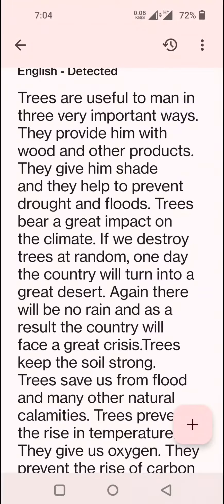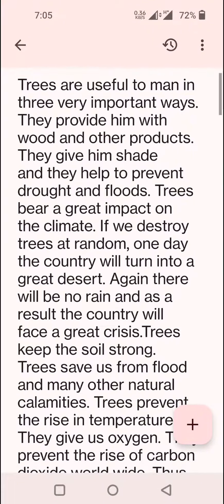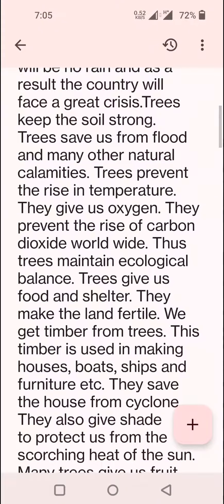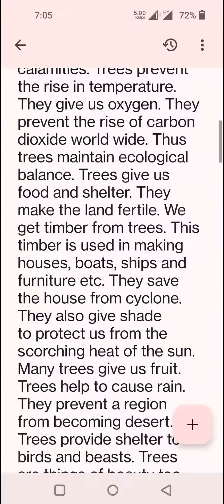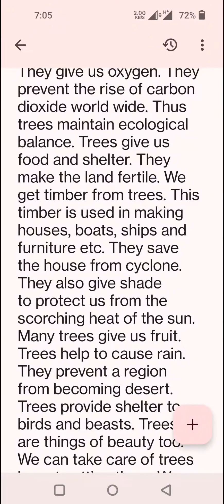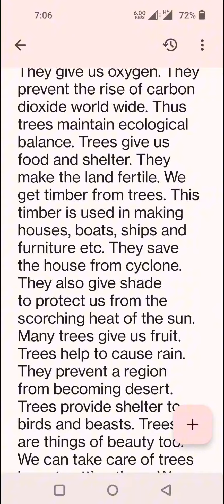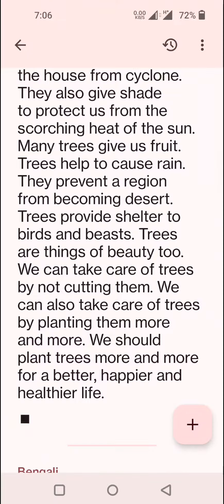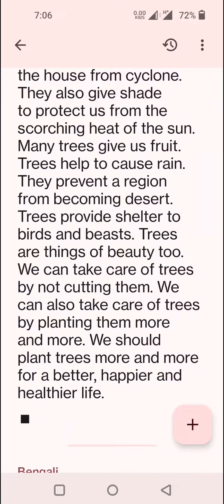Paragraph :Tree Plantation